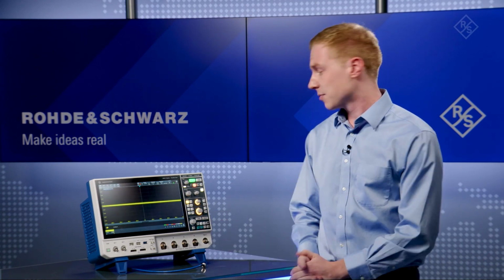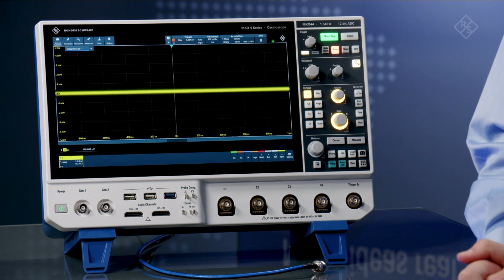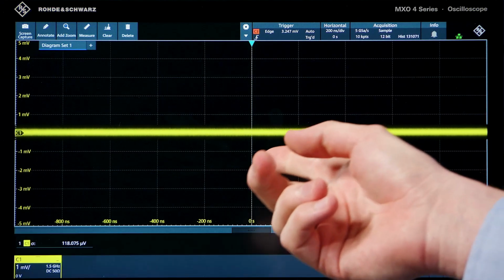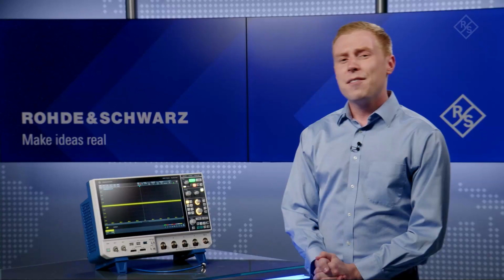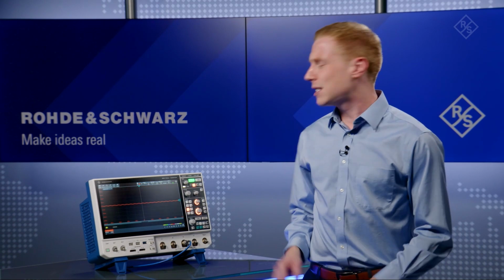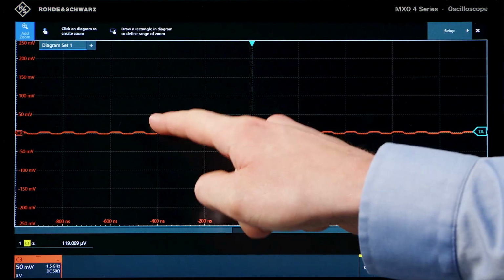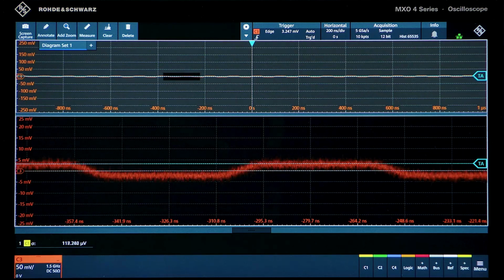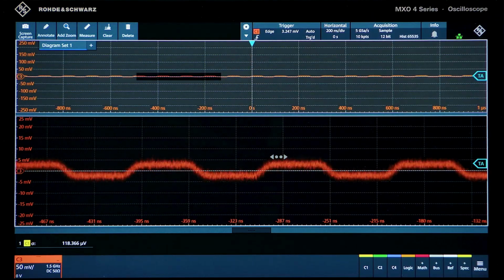See the difference with R&S®MXO 4: Low Noise Floor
Do you need your scope to make more accurate measurements? Check out the R&S®MXO 4 Oscilloscope’s noise performance that can improve you measurement accuracy.